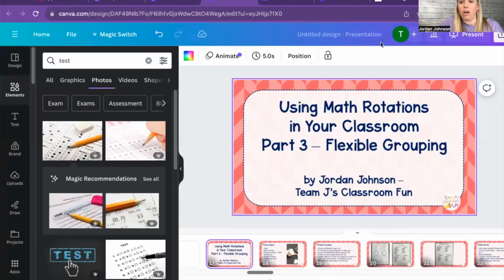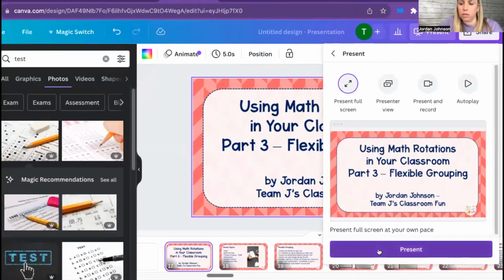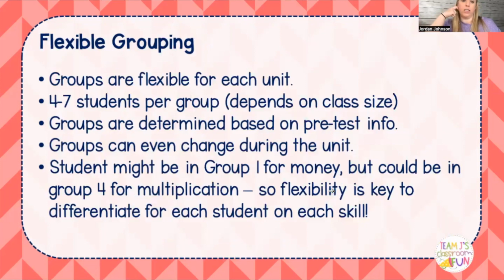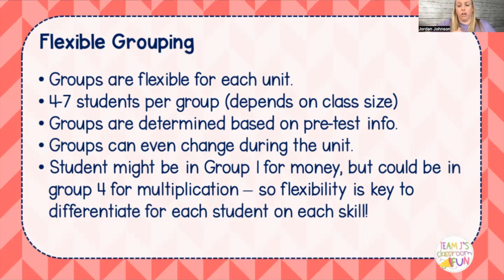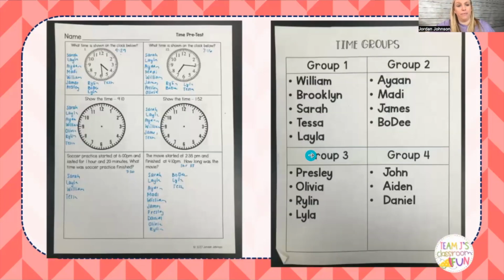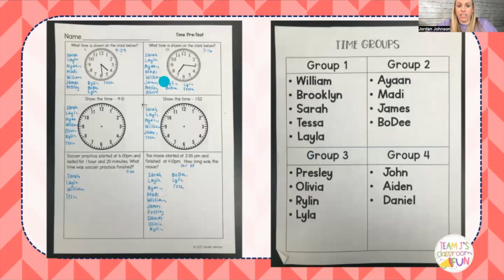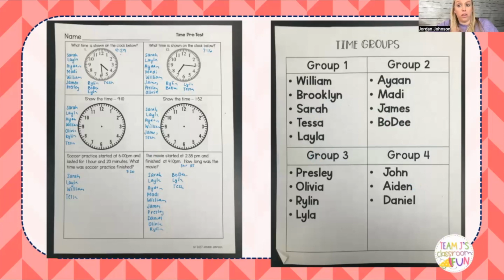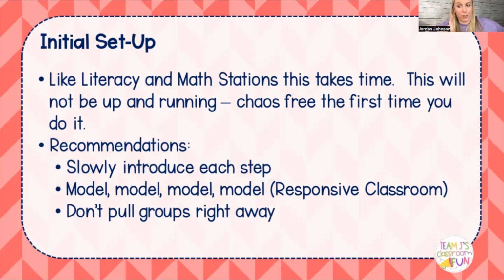Math Rotations - Part 3 - Creating Flexible Small Groups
Math Rotations have been a game changer in my classroom. It gives me an opportunity to differentiate for my students and provide everyone with what they need.

Part 3 of my Math Rotations Series focuses on how you can use your math pre-tests to form flexible small groups for rotations. I also share how I initially start Math Rotations with my class.